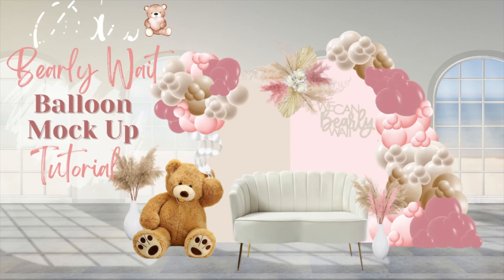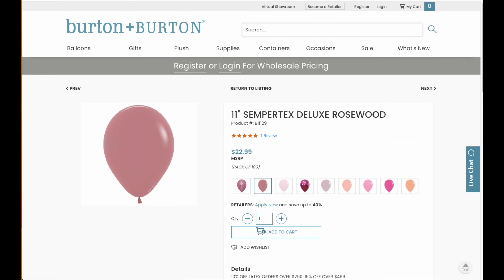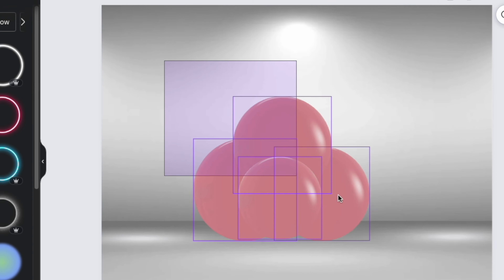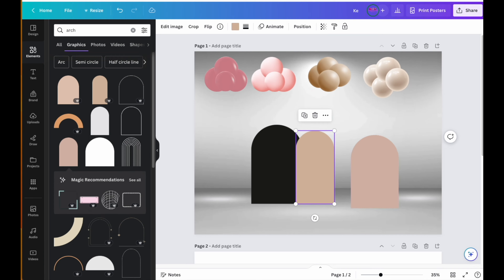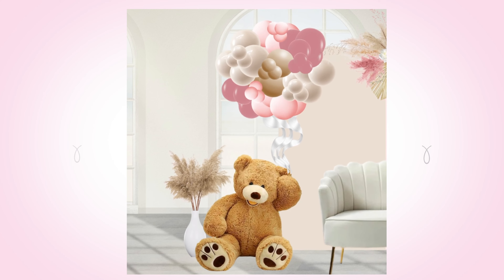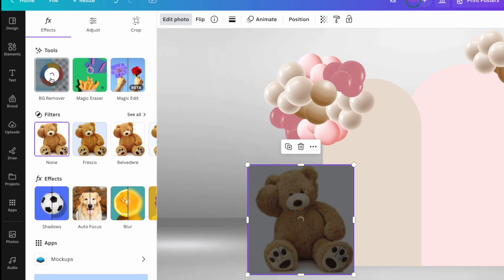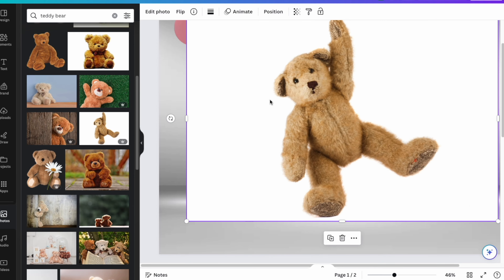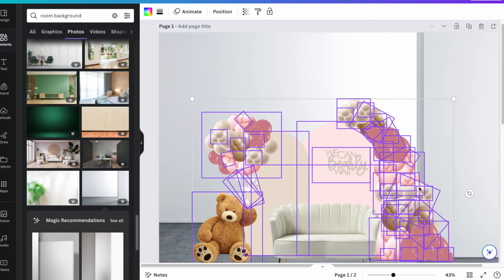Easy Canva Balloon Mock Up Tutorial : Bearly Wait Pt. 1: Free or Paid Version for Event Planners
- it's editable!
Create a beautiful We Can Bearly Wait baby shower themed mock up for your next client with this easy to follow canva balloon mock up tutorial.  You can make everything in this video with both the Free and Paid version of Canva.

Get my Digital Balloon Menus and other Decor Mockup templates discounted

Love the music as much as me?
Music from Uppbeat (free for Creators!)